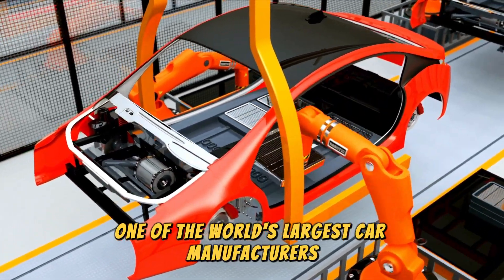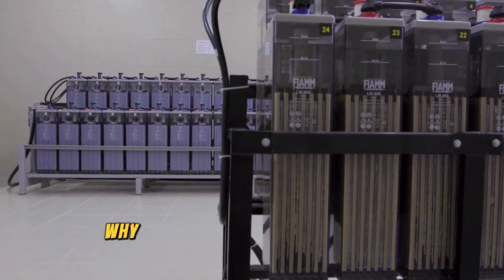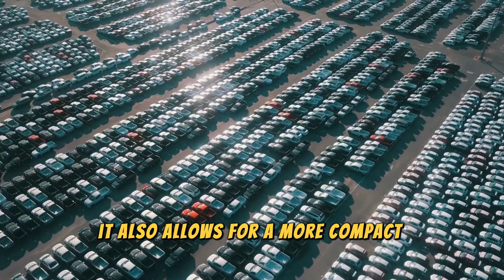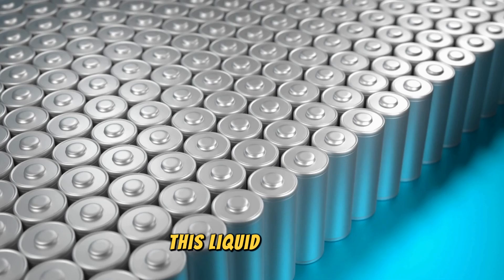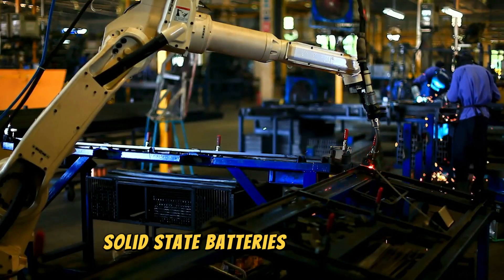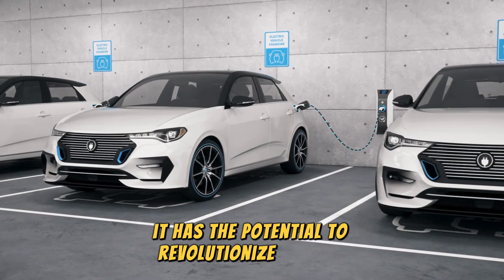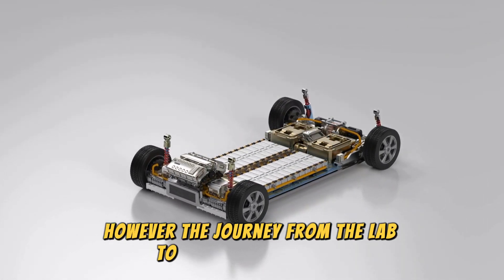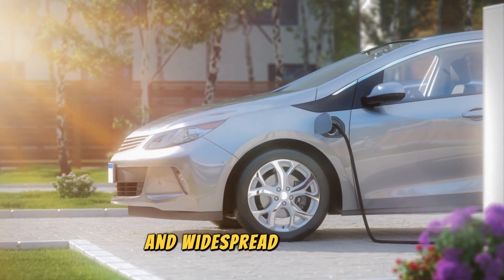Hyundai CEO: Our New Solid State Battery WILL DESTROY The Entire EV Industry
Discover how Hyundai is revolutionizing the EV industry with their groundbreaking solidstatebatteries technology ! These innovative battery promise 50% more energy density than current lithiumbattery options, allowing EVs to travel from New York to Los Angeles on a single charge. With enhanced safety features and faster charging times, Hyundai is positioning itself as a leader against competitors like Toyota and Honda .

Learn about the potential broader applications and the economic and environmental benefits solid-state batteries could bring. Join us as we explore how Hyundai's advancements could reshape transportation and energy storage for a greener future.